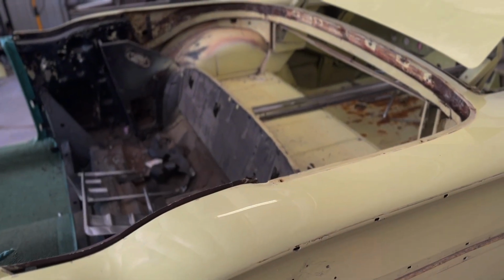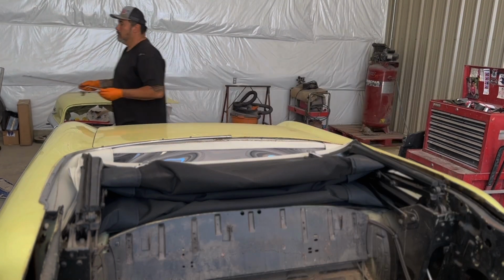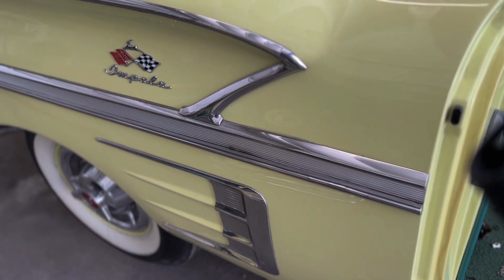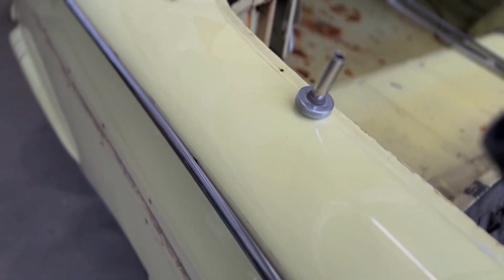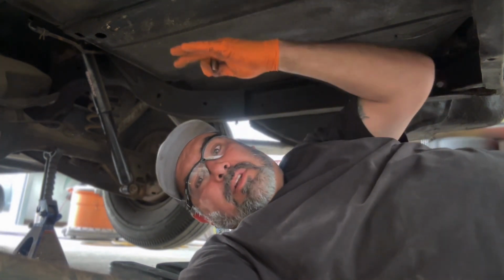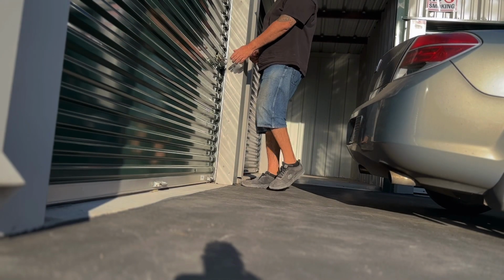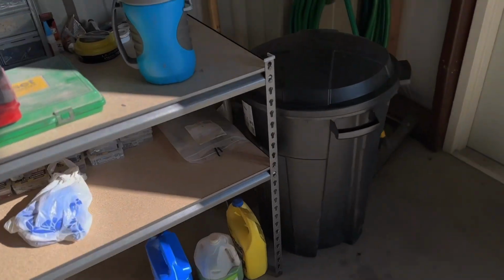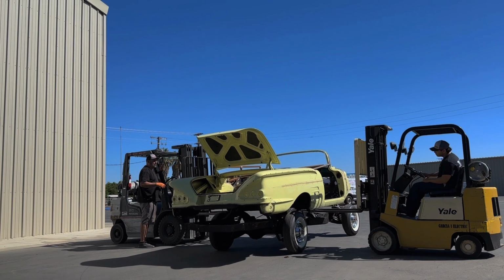Episode 3 58 Convertible Impala Lowrider Build: Lifting The Body Off The Frame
We Have Lift Off! In this episode we are finalizing lifting the body off the frame and getting ready to send this 58 impala to get stripped to bare metal by media blast.